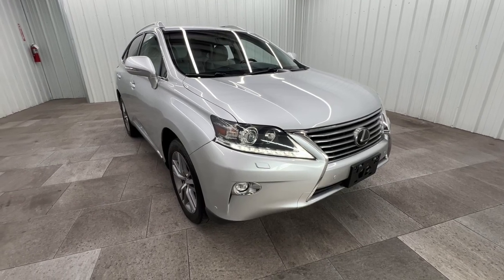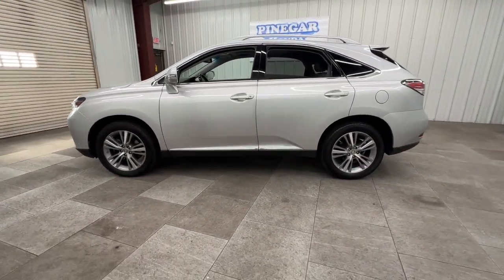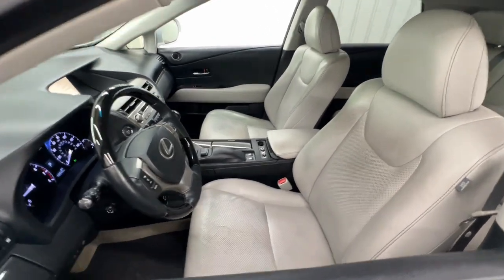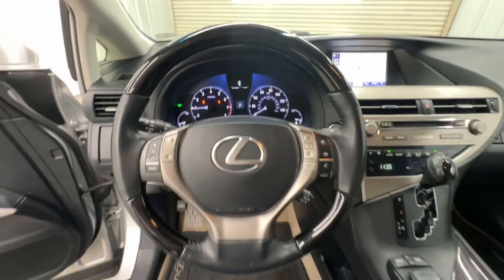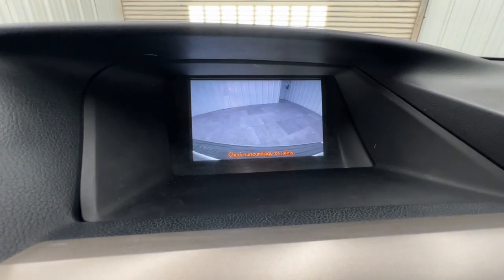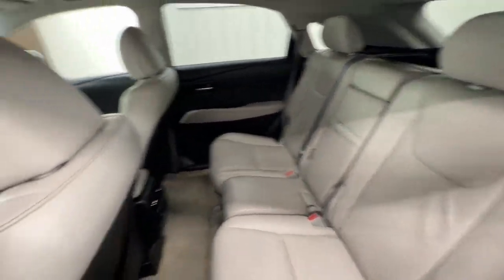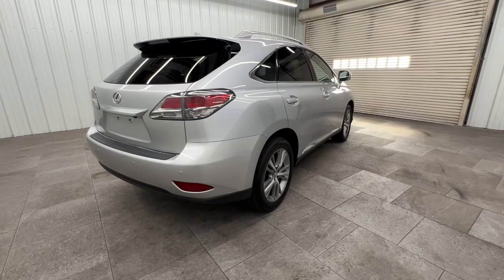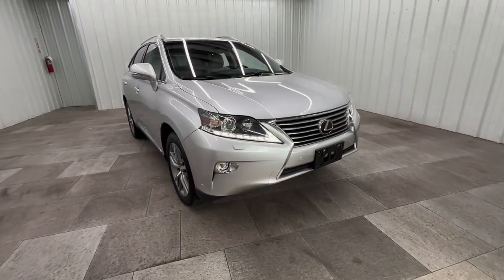2015 Lexus RX 350 Springfield, Nixa, Ozark, Republic, Branson MO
Pre-Owned 2015 Lexus RX 350 available at Pinegar Honda located in 3520 S Campbell St, Springfield, MO, 65807.
Stock#: 25-0292AA - VIN#: JTJBK1BA9F2465840

Please mention the stock# 25-0292AA when you contact the dealership for this vehicle.

Get acquainted with the  2015  Lexus RX.  Here's a refined and capable Lexus RX, the premium SUV with available third-row seating, a serene cabin, and silky smooth ride.  These are just some of the great options this vehicle comes with: Keyless Entry, Satellite Radio, Power Passenger Seat, Woodgrain Interior Trim, Heated Mirrors, Fog Lamps, Power Liftgate, Back-Up Camera, Dual Zone A/C, Electronic Stability Control. Enjoy the satisfaction of premium comfort in this luxurious RX. Treat yourself to a test drive today. Our staff will toss you the keys and give you an outstanding customer experience.